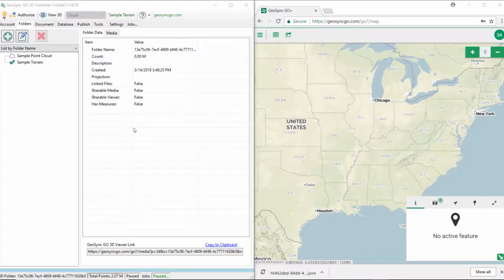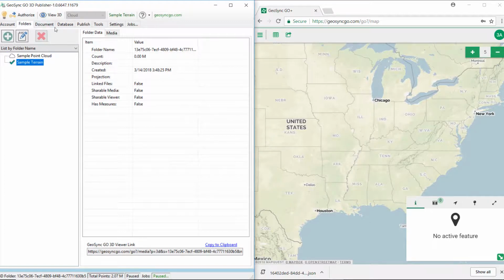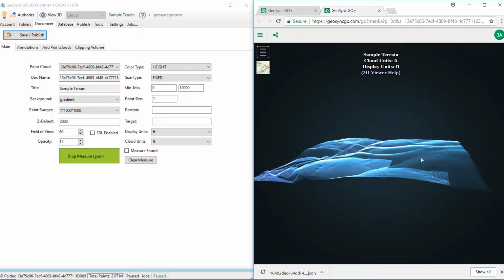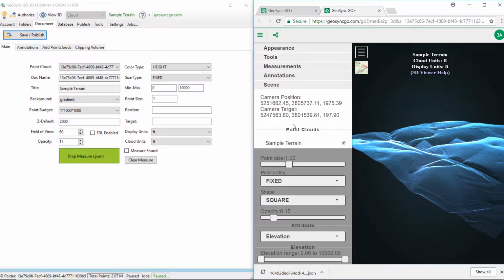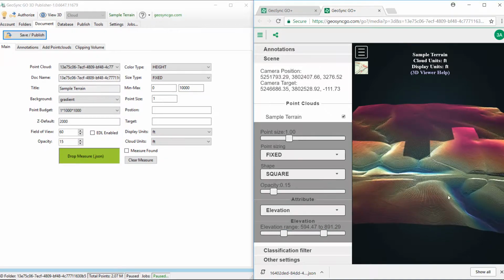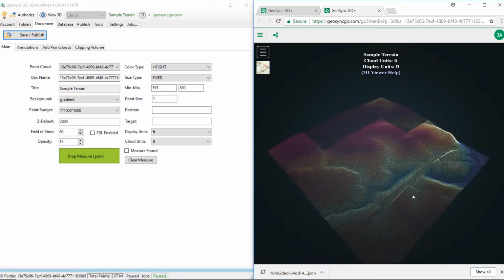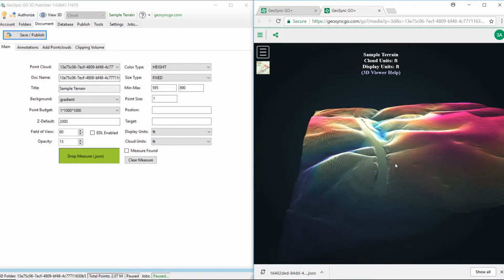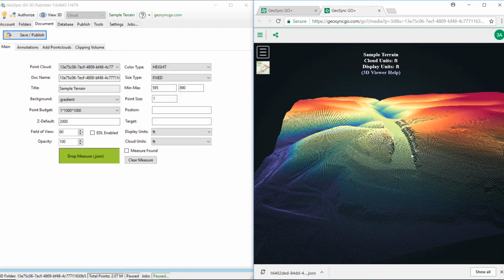Render Point Cloud using Elevation with GeoSync GO Cloud 3D Publisher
Render or display a point cloud based on height or elevation.  Steps to configure the renderer.